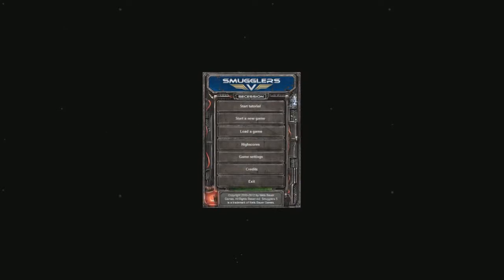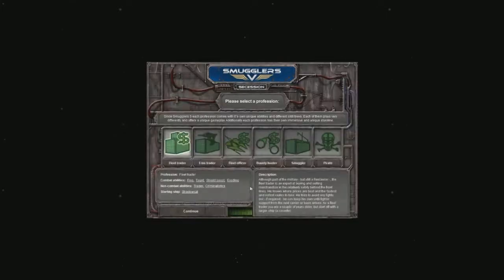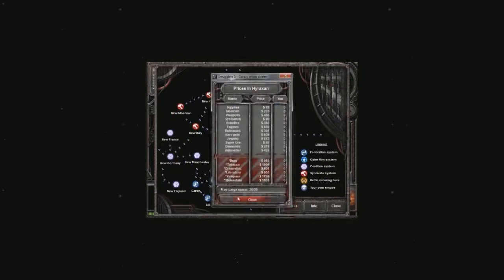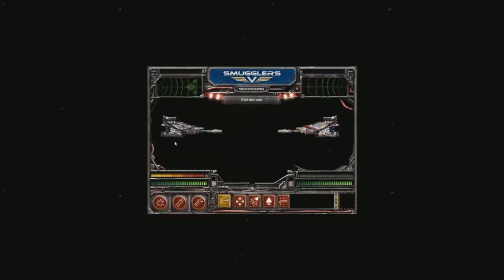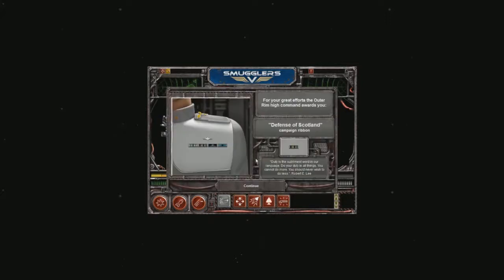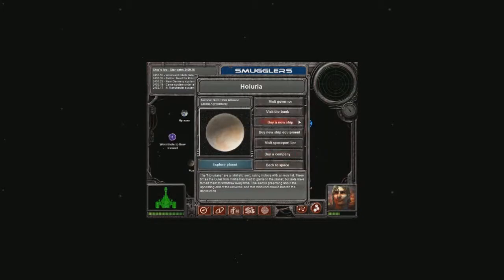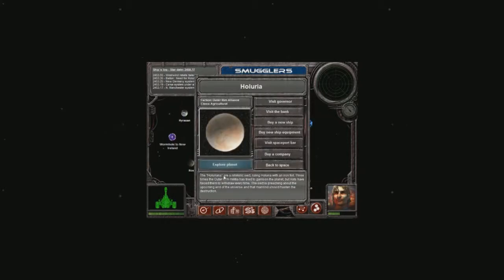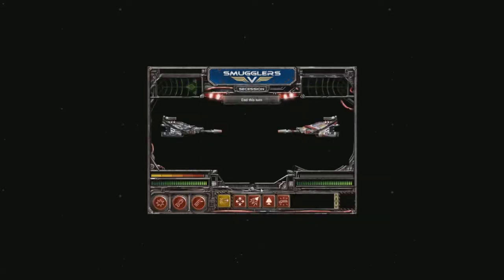The Indie Digest: Smugglers V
Space exploration rpg. Mainly text based but very satisfying to succeed at. Well worth a look for 10$ on GOG.